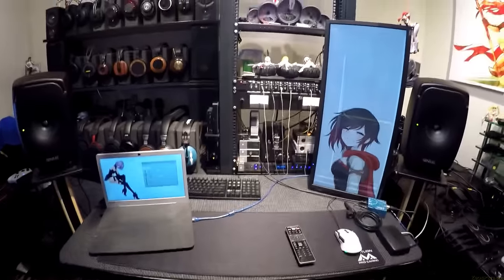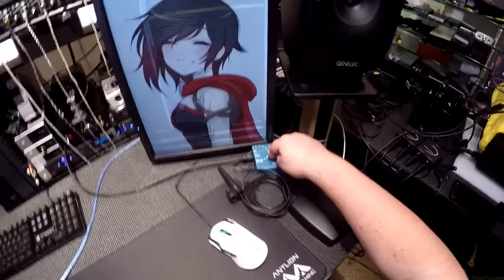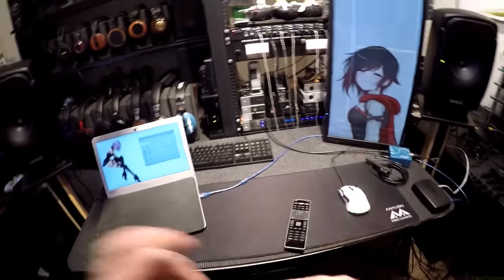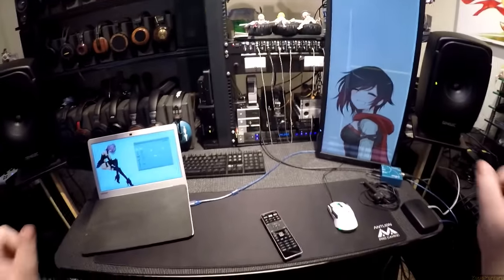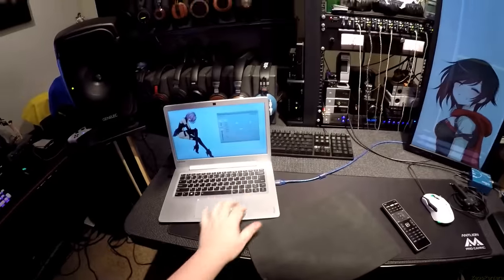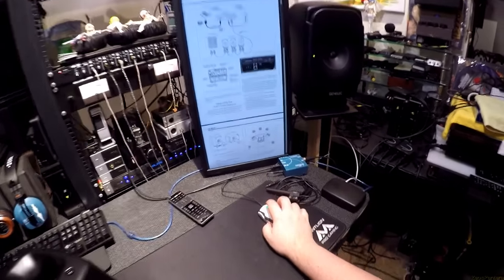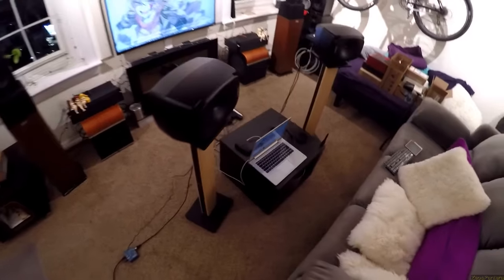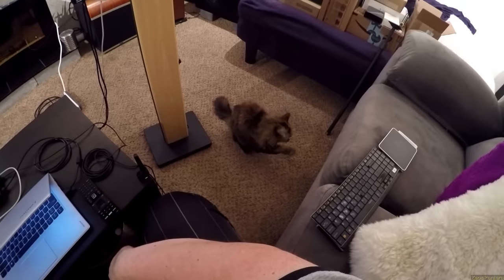GENELEC 8341 _ (Z Reviews) _ $6,000 of Acoustical Precision & Magic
-- THE MOST SHOW-OFF POWER CORD EVER for $35
-- SPDIF to AES Converter
-- AES Cables

 : : : : Alternative Monitors : : : : : : : : : : : : : : : : : : : : : : : : : : : :
-- Fluid FPX7
-- Adam A7x